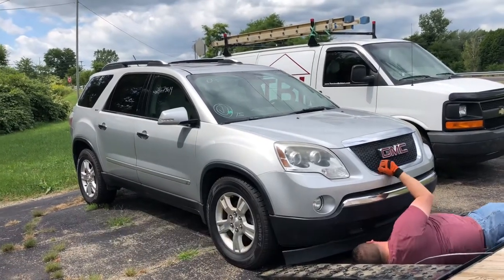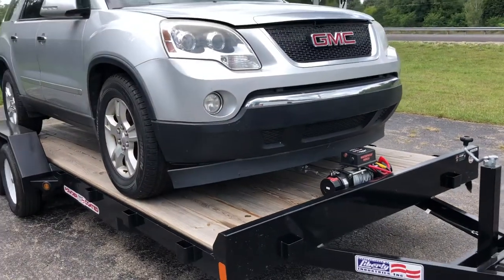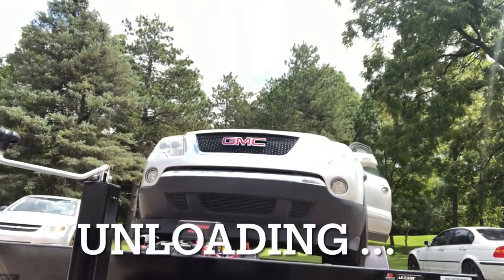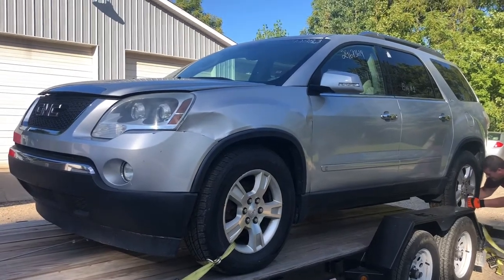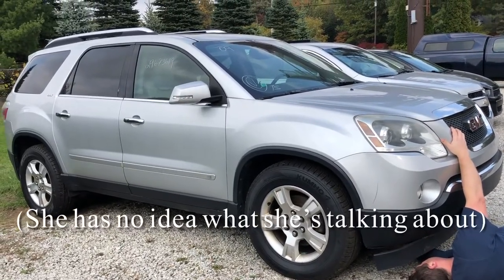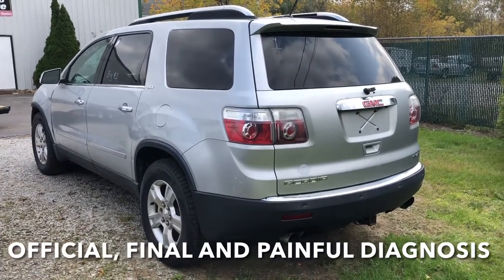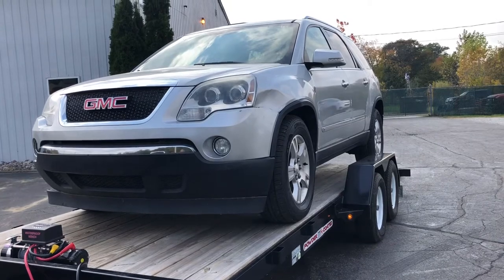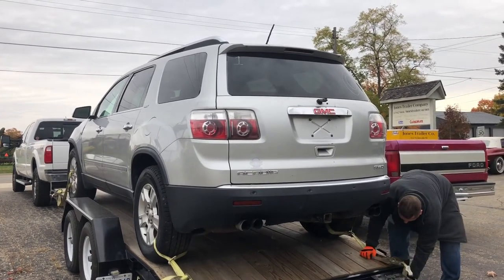Lemon or not a lemon?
You don’t always know what you are going to get when you buy a vehicle at auction.